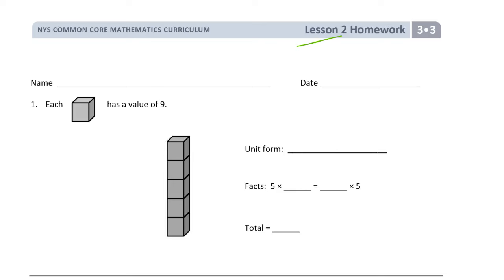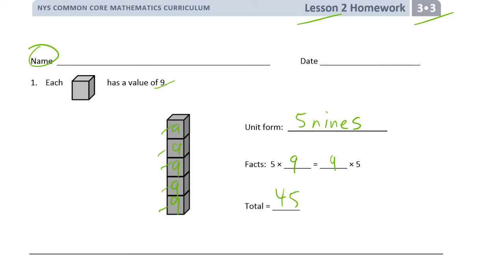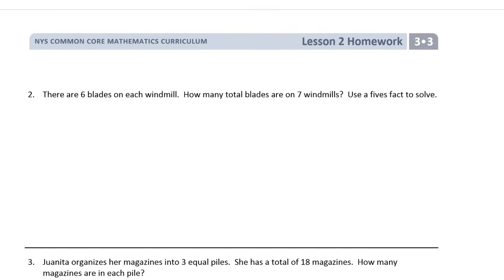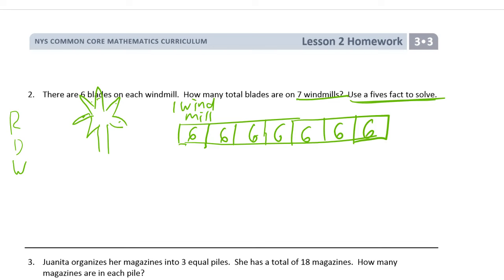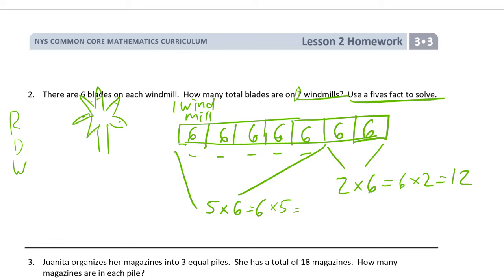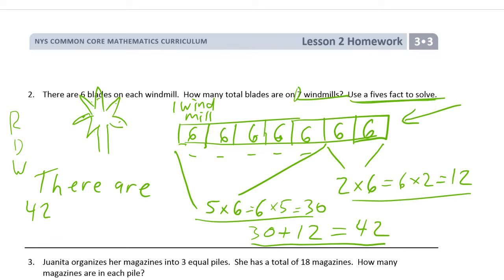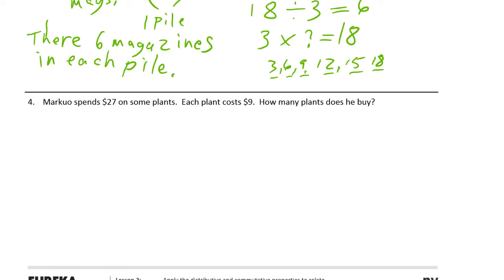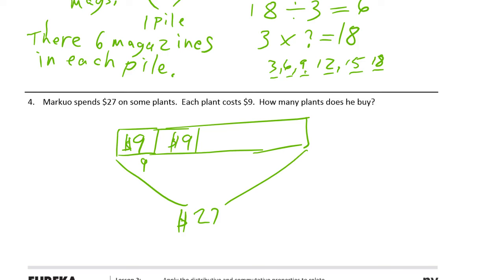lesson 2 homework module 3 grade 3